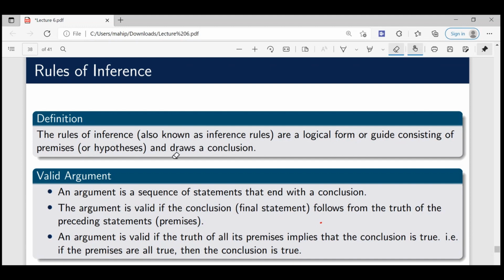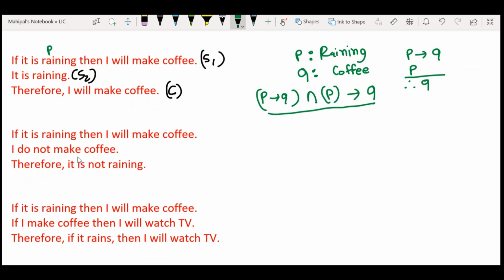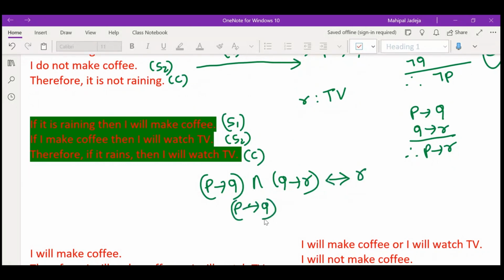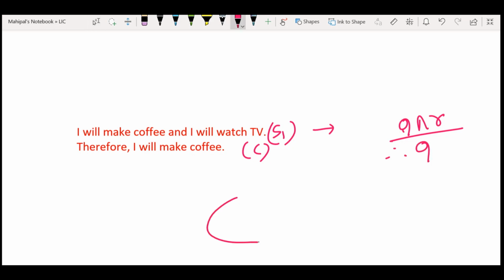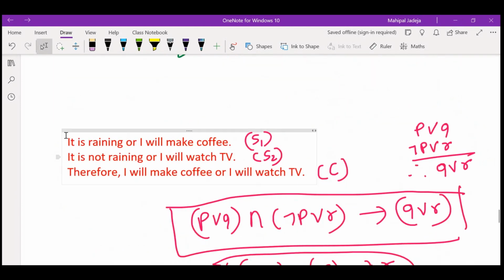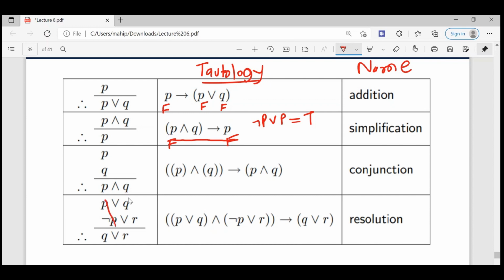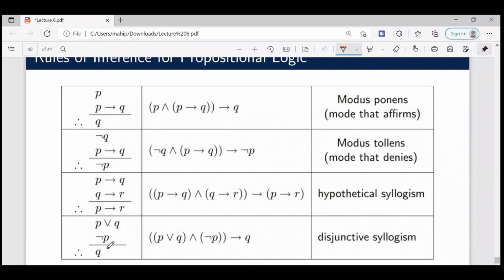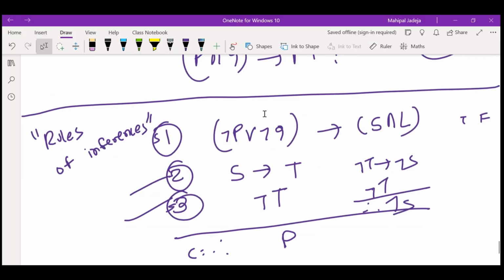Rules of Inference |Discrete Mathematics| Propositional Logic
🔍 Unlock the Power of Logical Thinking with Rules of Inference in Propositional Logic! 🧠📚

Welcome to an enlightening journey into the fascinating realm of discrete mathematics! 🌐

🧐 Have you ever wondered how to determine if an argument is valid or not? Are you curious about the secret rules that govern logical reasoning? Look no further! In this captivating YouTube video, we delve deep into the core of Propositional Logic and explore the mystical world of Rules of Inference.

🌟 Starting with a crystal-clear introduction to the concept of a valid argument and the fundamental purpose of inference rules, you'll embark on a logical adventure that will sharpen your analytical skills.

🤯 Brace yourself as we unravel the secrets behind all 8 inference rules:

1️⃣ Addition
2️⃣ Simplification
3️⃣ Resolution
4️⃣ Conjunction
5️⃣ Disjunctive Syllogism
6️⃣ Hypothetical Syllogism
7️⃣ Modus Tollens
8️⃣ Modus Ponens
📈 But that's not all! We won't just scratch the surface – we'll dive deep into understanding these rules through three powerful methods:

1️⃣ Truth Tables: Learn how to construct and use truth tables to determine the validity of arguments with precision.
2️⃣ Simplification Rules: Discover the art of simplifying complex statements to make logical deductions a breeze.
3️⃣ Demystifying implication: Unravel the mysteries of conditional statements and demonstrate why the T-F case is never a possibility in the given implication rule.
🔥 Get ready to level up your logical thinking, enhance your problem-solving abilities, and gain a solid grasp of Propositional Logic that will serve you well in academia, computer science, and real-world decision-making.

🚀 Join us on this intellectual journey! Hit that "Play" button and let's embark on a quest to unlock the secrets of logical reasoning and Rules of Inference. Your mind will thank you! 🤓🔒